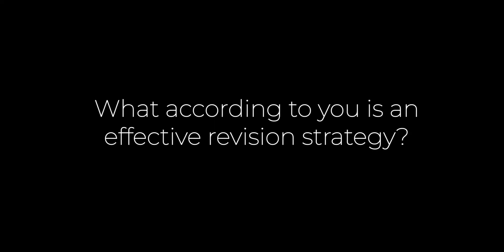Seniors Ka Success Mantra 2.0 | Episode 2 | AIIMS Bhubaneswar | SAPIENTIA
📚19 subjects, vast syllabus, limited time!! How to work smart? Watch as the toppers of our institute share their timetable and revision strategies that was instrumental in their journey towards success.🏅

00:06 Dr. Shaurya Pharasi(2016)  NEETPG AIR 70; INICET AIR 747
01:29 Dr. Sabyasachi Debata(2014) INICET AIR89; NEETPG AIR 1080
02:30 Dr. Sourav Garai(2016) INICET AIR115; NEETPG AIR 835
04:48 Dr. Supram Maurya(2016) INICET AIR147
05:31 Dr. Arya J(2016) INICET AIR 901; NEETPG AIR 1329
05:54 Dr. Soumi Das (2016) INICET AIR 96; NEETPG AIR 107
07:15 Dr. Achanta Sri Lasya(2016) INICET AIR185; NEETPG AIR 1065
07:36 Dr. D Ankit(2016) NEETPG AIR 411;INICET AIR 413